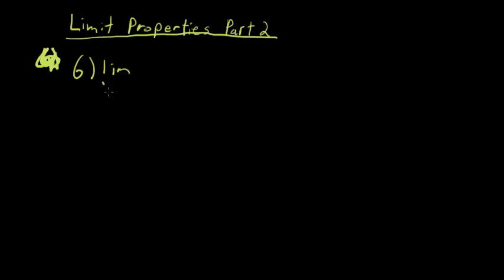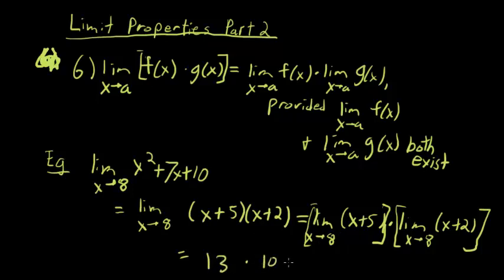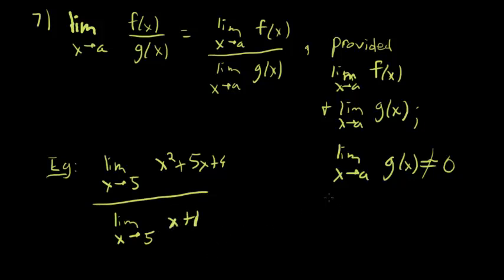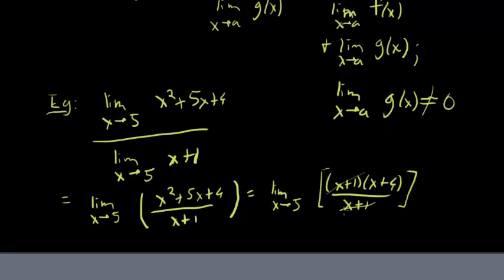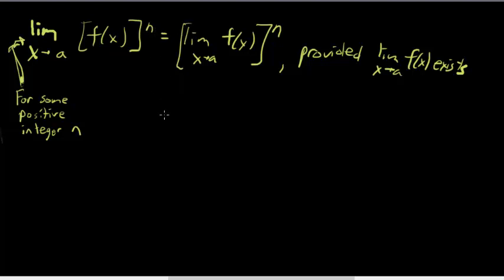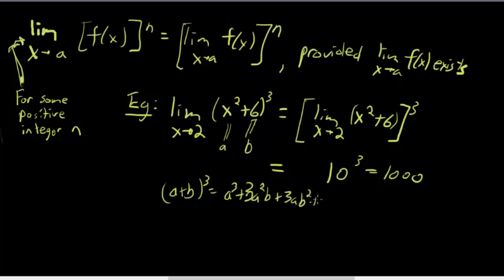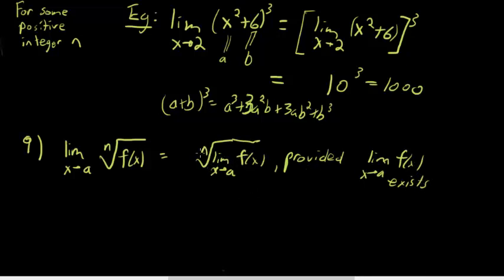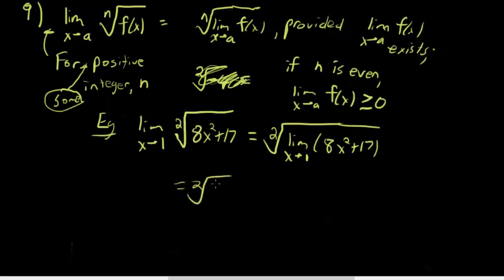Limits 4- Properties continued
This video goes over a few more properties of limits along with examples illustrating how each property can be used